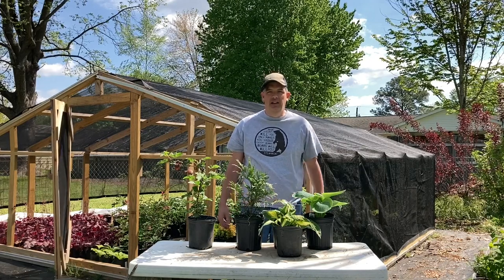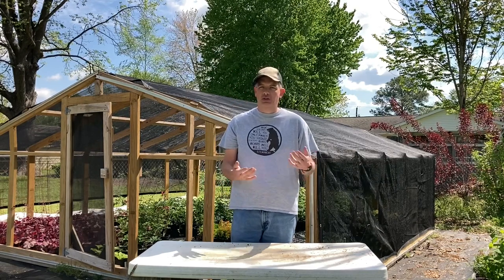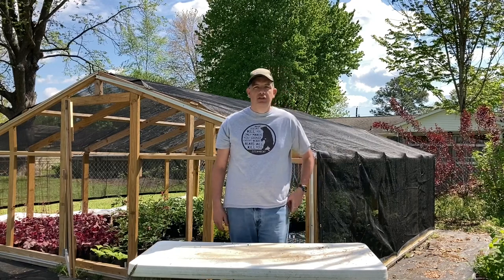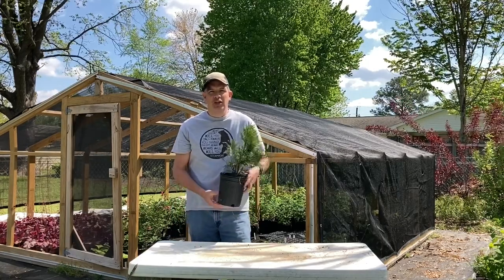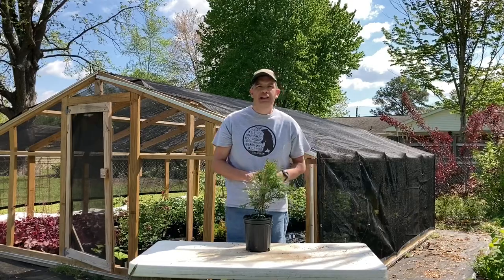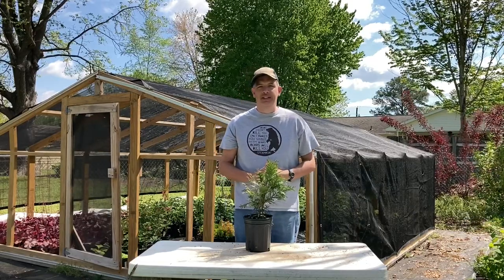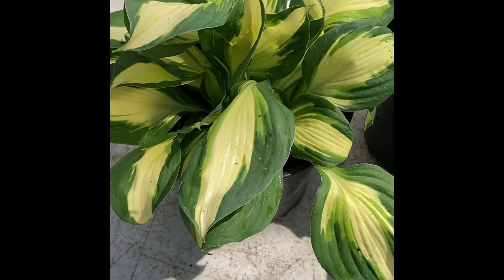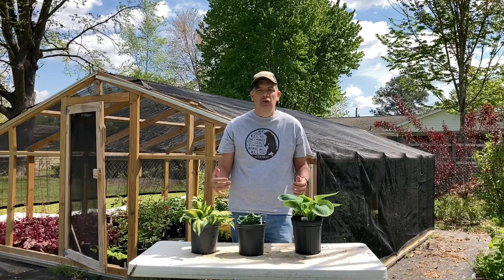Start your nursery with these three plants! 🌱🌱 Backyard Growing// Starting a beginner nursery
3 great plant suggestions for you to get your nursery started! Every beginner needs some idea of where to start. These three plants are in high demand, are easy to grow, and readily available.

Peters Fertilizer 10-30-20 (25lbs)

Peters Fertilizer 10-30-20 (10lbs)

Jacks Plant Starter (25lbs)

Dramm Wand

Flexzilla Hose
0:00 - Intro
0:50 - what makes a great plant
3:17 - An evergreen
4:40 - A perennial
6:40 - An edible
7:56 - Outro